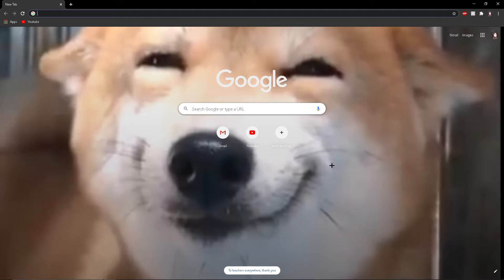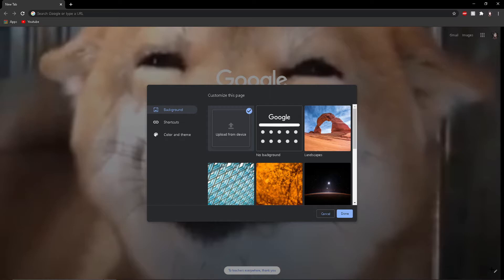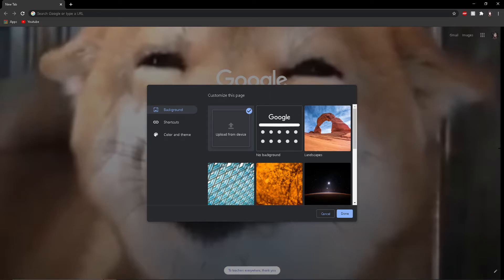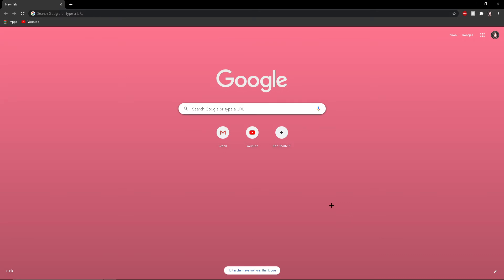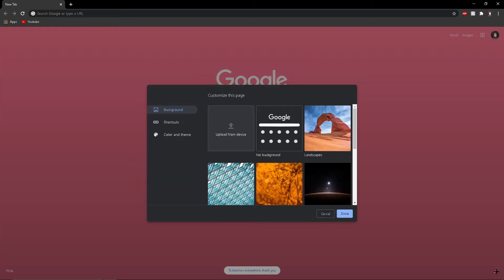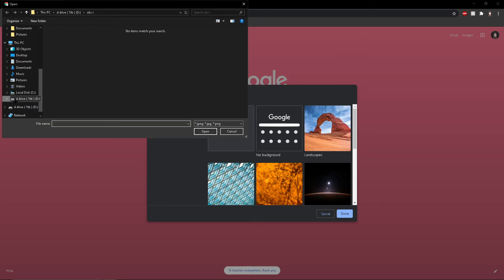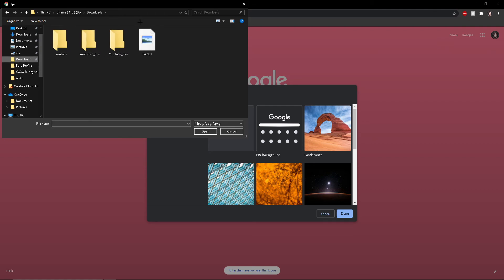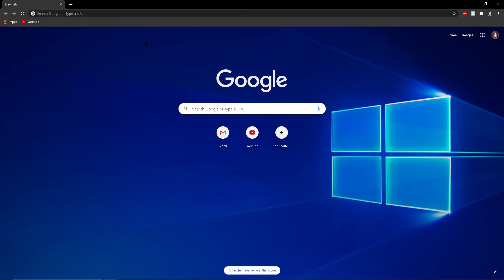How To Code custom Wallpaper on Google (George)